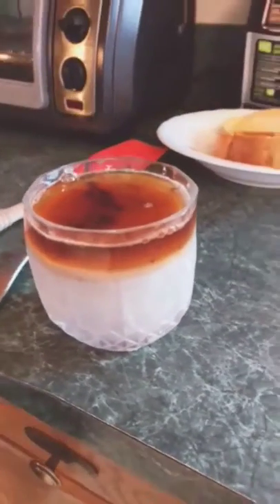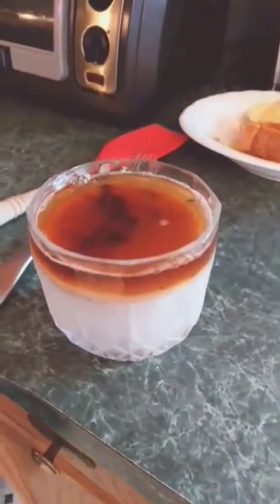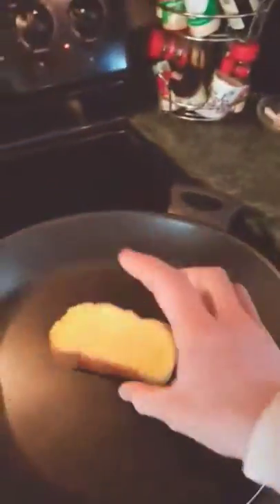French Toast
A switch from omlettes to French Toast!